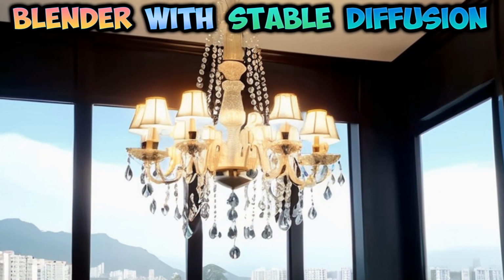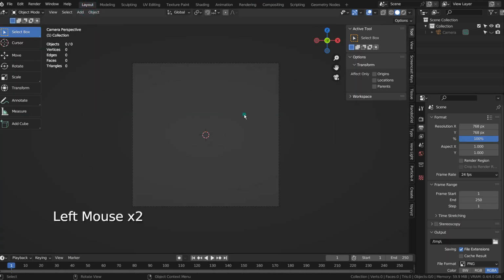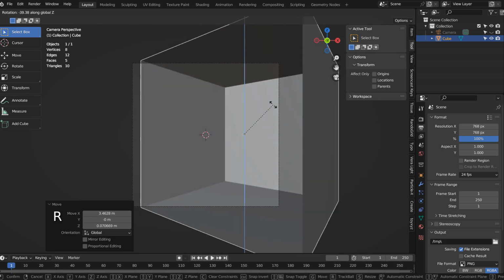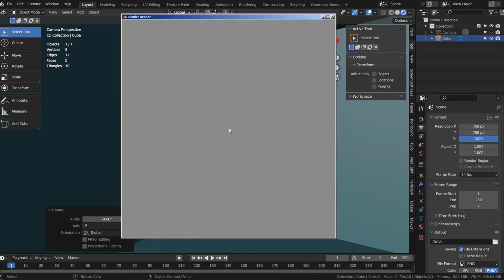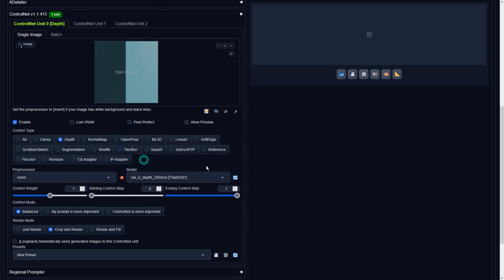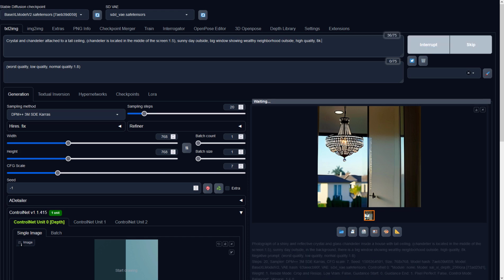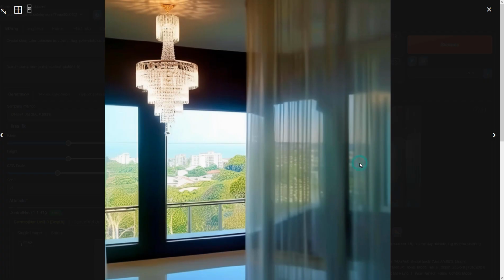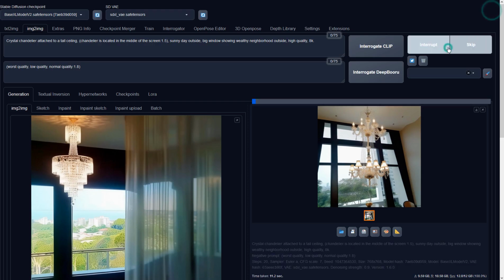Blender with Stable Diffusion XL Tutorial - Chandelier - img2img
Modern crystal chandelier attached to a tall ceiling, (chandelier is located in the middle of the screen:1.5), sunny day outside, big window showing wealthy neighborhood outside, high quality, 8k.
Steps: 50, Sampler: DPM++ 3M SDE Karras, CFG scale: 7, Seed: 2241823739, Size: 768x768, Model hash: 7aeb39d059, Model: BaseXLModelV2, VAE hash: 63aeecb90f, VAE: sdxl_vae.safetensors, Denoising strength: 0.7, Version: 1.6.0